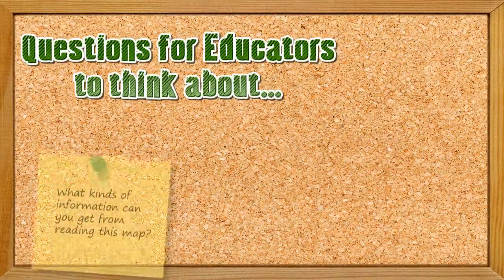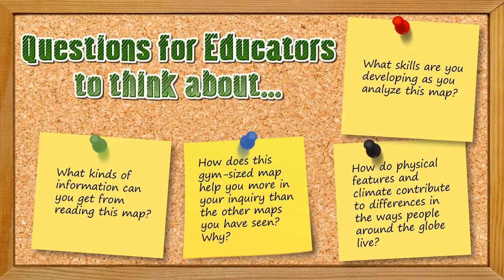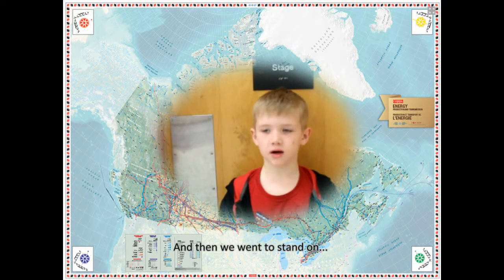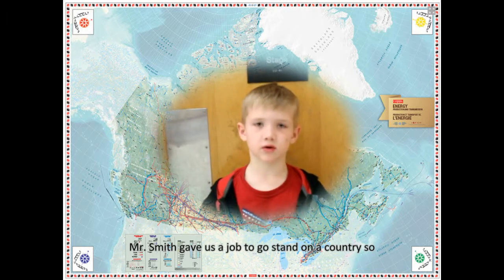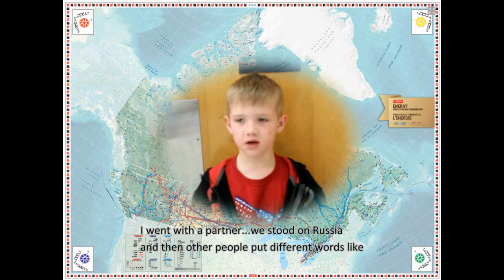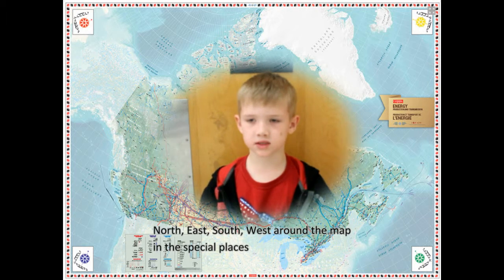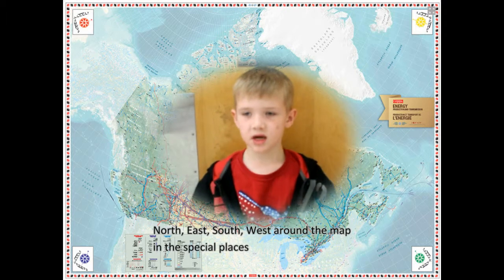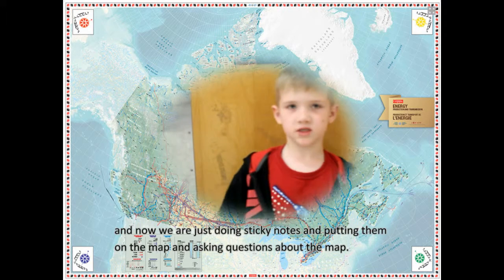Using an Interactive Map - Gr 2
Educators reflect on the inquiry process and what it means to them. Students are engaged in their learning as they explore a large interactive map of Canada. They learn about different aspects of the physical features of maps (cardinal directions, bodies of water and countries bordering Canada). They reflect on their experience and the process of developing and asking their own questions.